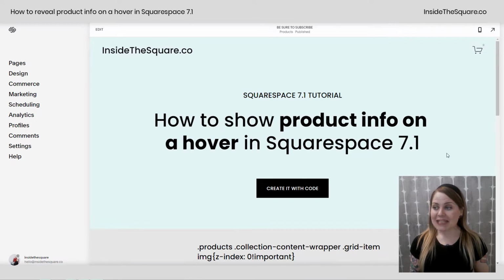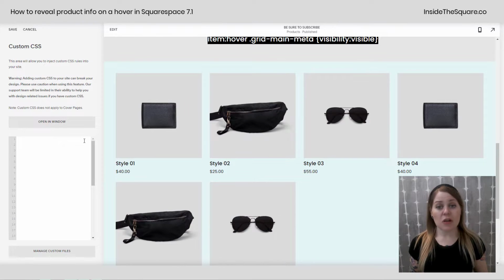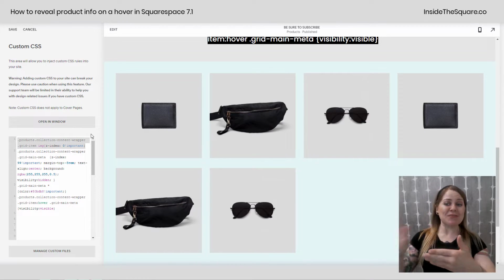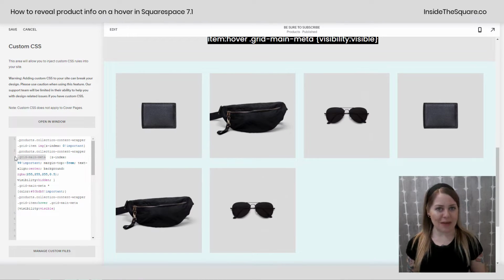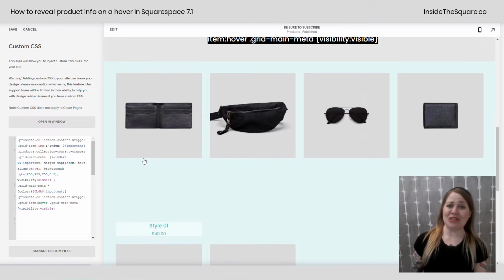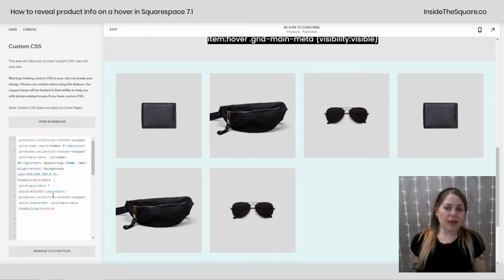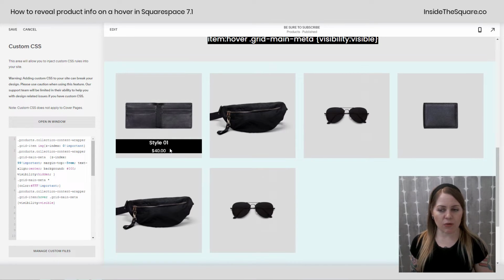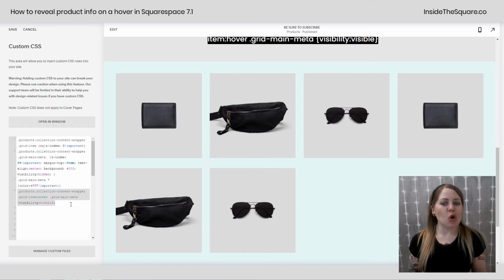Show Product Info on Hover in Squarespace 7.1 // Squarespace 7.1 Tutorial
This tutorial is specific for Squarespace version 7.1 and wont work in older versions of Squarespace.

In this tutorial, we’ll use custom CSS to display the product details on a hover in your Squarespace 7.1 store.

The codes from this tutorial are super customizable. Change up the alignment, colors, padding and margins to make it uniquely yours. The number for z-index creates the different layers so it’s best to leave those alone!

@media only screen and (min-width: 640px){.products.collection-content-wrapper .grid-item img{z-index: 0!important}

.products.collection-content-wrapper .grid-main-meta  {z-index: 99!important; margin-top:-5rem; text-align:center; background: rgba(255,255,255,0.5); visibility:hidden; }

.grid-main-meta *{color:red!important;}

.products.collection-content-wrapper .grid-item:hover .grid-main-meta {visibility:visible}}